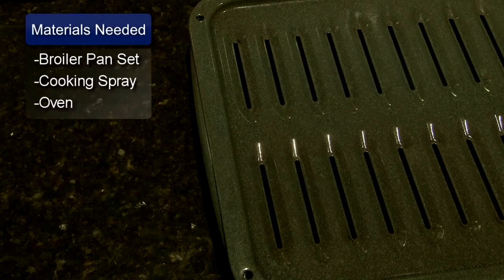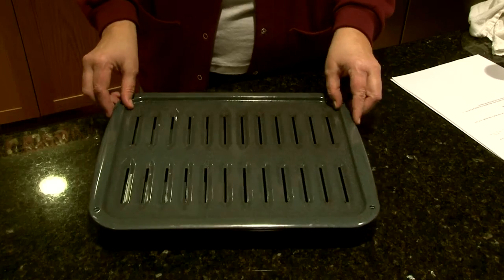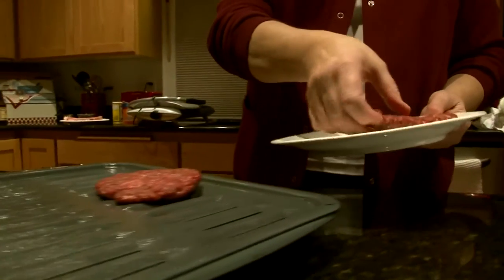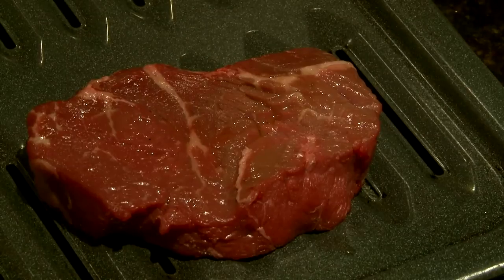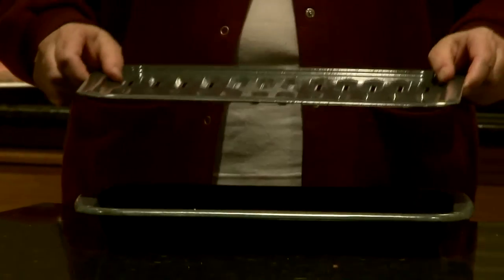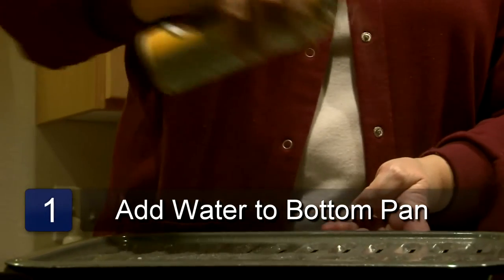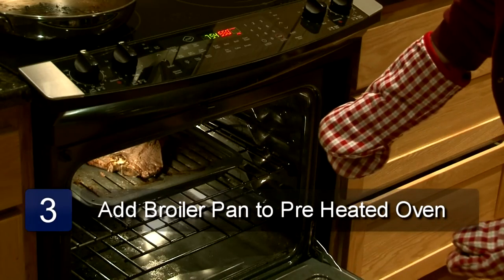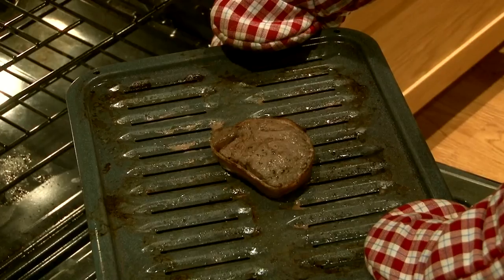Hamburgers & Steak : How to Cook With a Broiler Pan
Cooking with a broiler pan is a fast way to cook several kinds of meats or vegetables. Discover how you can cook using a broiler pan with tips from a full-time cook in this free video on cooking equipment.